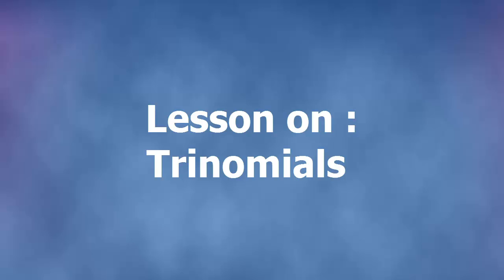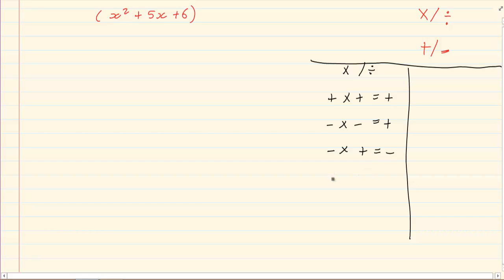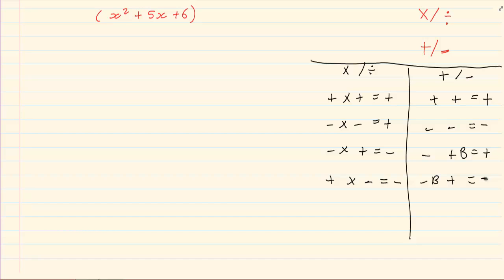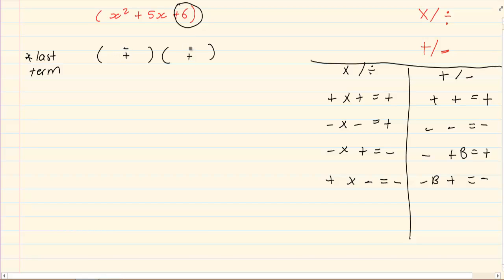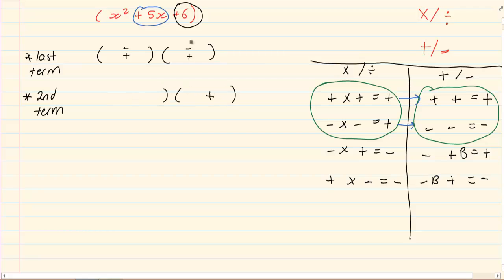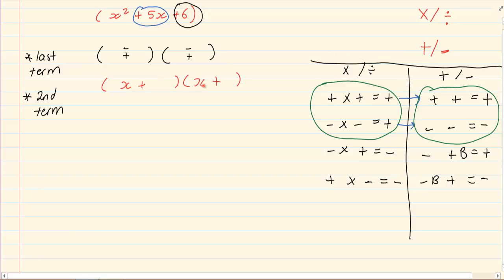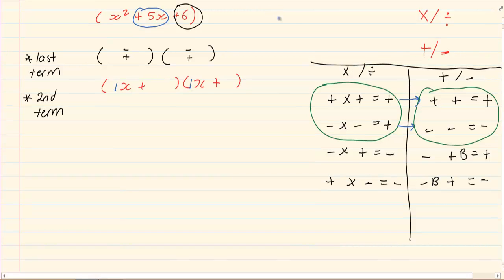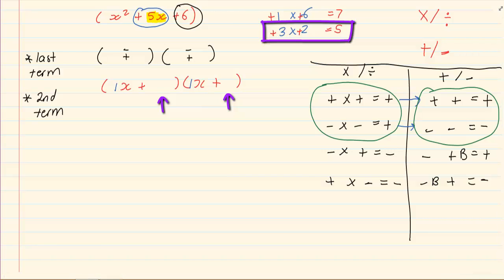Grade 10 : Algebraic Expressions : Trinomials